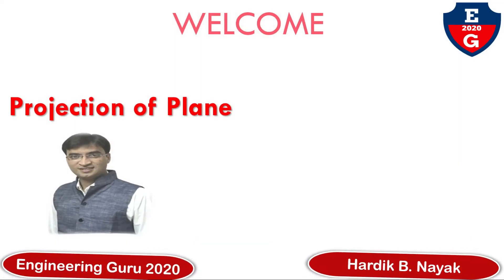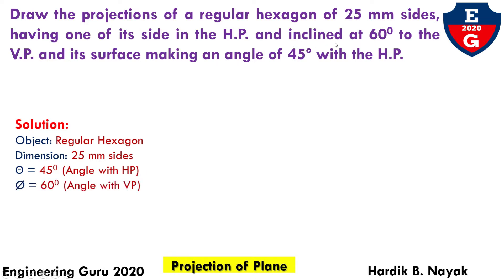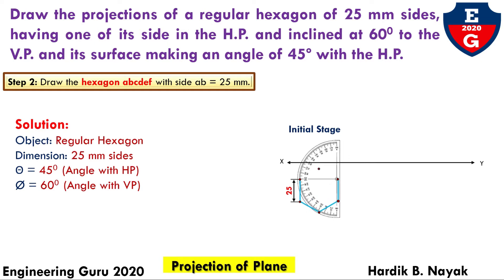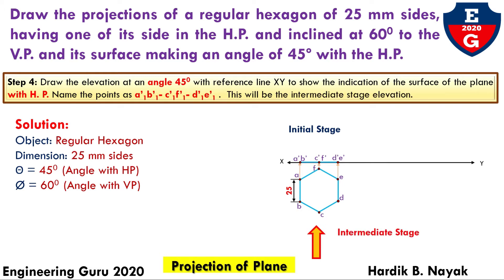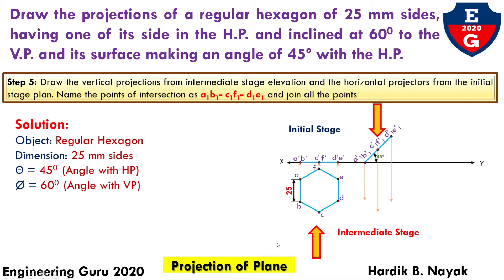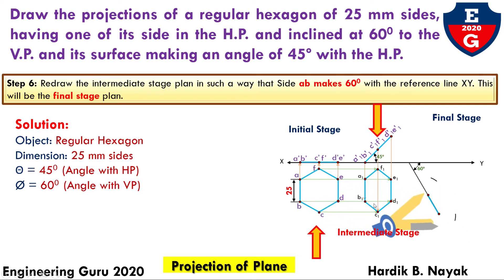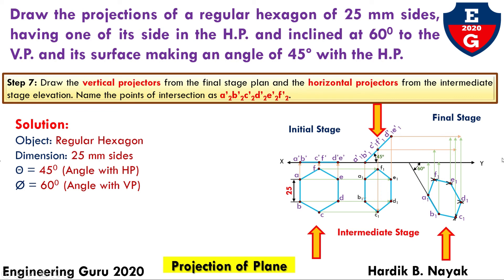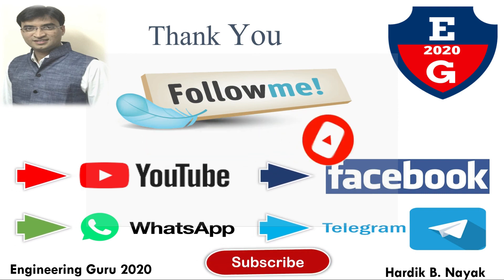1|Projection of planes| hexagon plane |Plane with surface & edge inclined to HP & VP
At the end of this video you will learn Projection of planes with solved problem step by step in  engineering drawing.